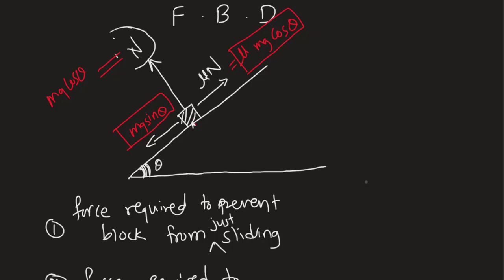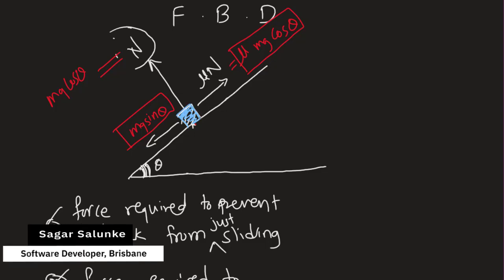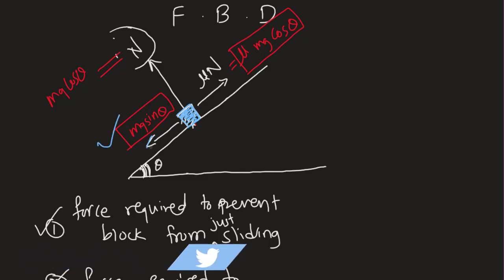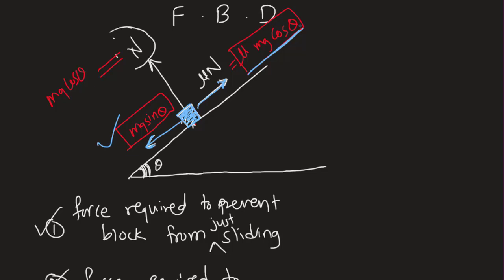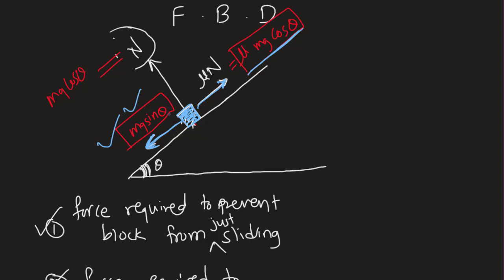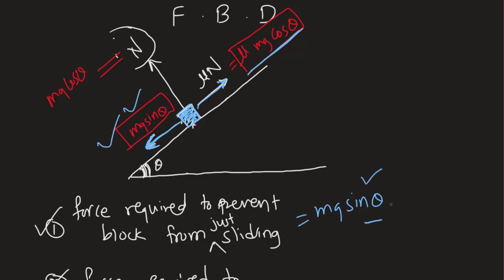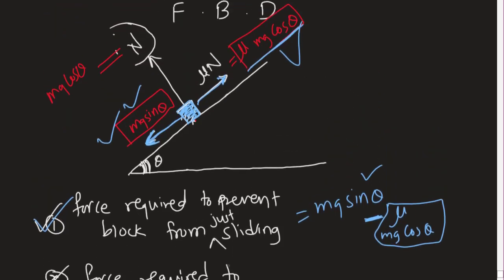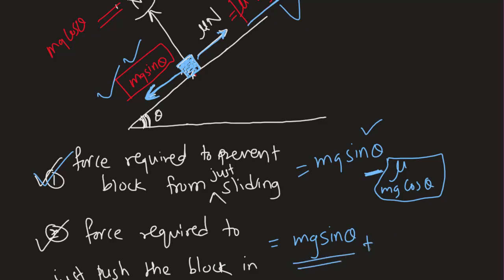Force required to just prevent the block from sliding down on inclined surface and to move it in upw